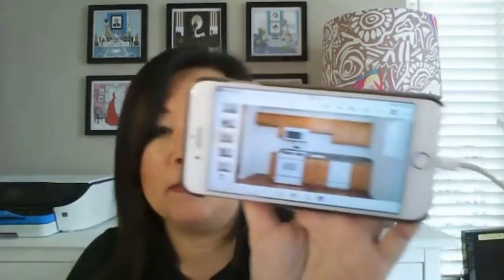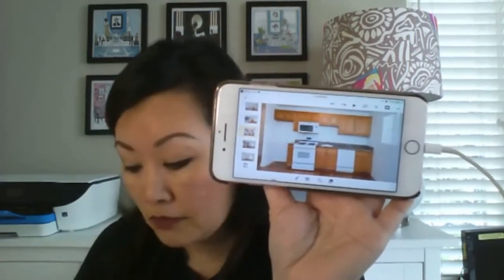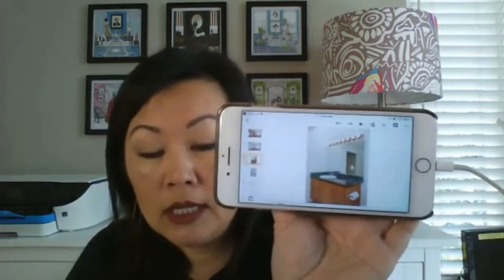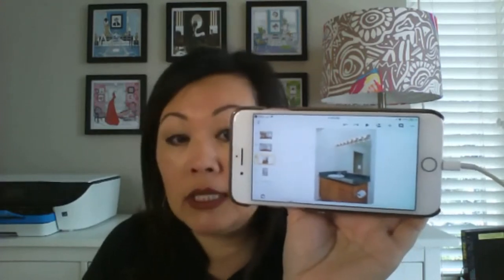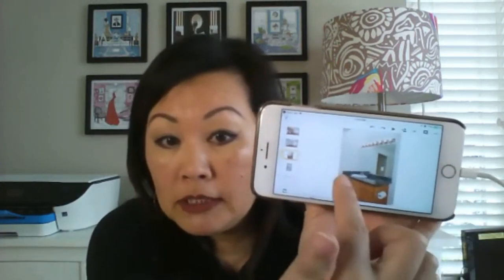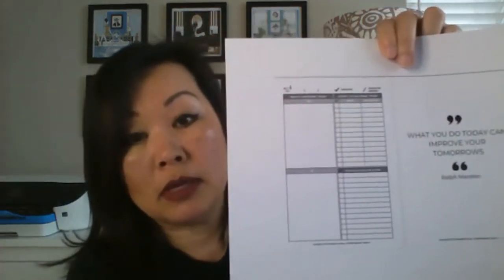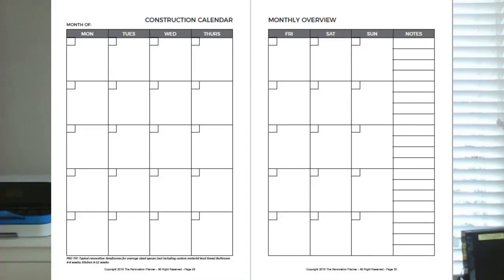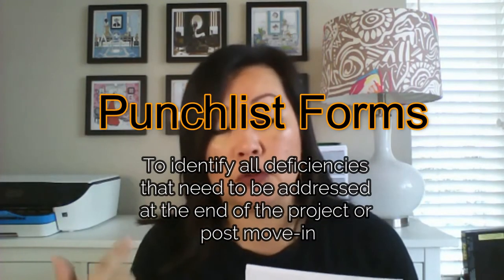How to Plan a Home Renovation Project with The Renovation Planner™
In today's edited FB Live video, Alice T Chan shows you how to plan a home renovation project quickly and efficiently.  Alice walks you through the process step-by-step and shows you how she created the Renovation Planner™ to help you through each of those steps so you forget anything.

Whether you’re a homeowner refreshing your bathroom or a professional responsible for a major home remodel, The Renovation Planner™ is for you. Manage one, or multiple projects at a time.

Alice T Chan is a master at managing home renovation projects. At the start of each project, she creates a home renovation schedule for her clients so they know what the renovation timeline is. A remodel timeline is important for everyone involved in the construction project. The Renovation Planner was created from her 16 years of experience and is now available as a self-guided tool packed with home renovation tips that will definitely help those who are doing a home renovation diy. This home renovation guide will help you understand home renovation design and is an amazing resource for home renovation how to. When beginning your home renovation planning, the home renovation process can be very stressful but if you follow the home renovation steps included in this tool to create a home renovation master plan and outline a construction schedule with your construction team, you will have a better understanding of what to expect throughout the home renovation process.

LEARN TO RENOVATE WITH CONFIDENCE!

FIND ALICE ❤

MORE ❤

💌 Sign up for my weekly Renovation Tips!

SNAIL MAIL ❤

Alice T Chan
Al et al Enterprises LLC
35111F Newark Blvd
Suite 308

INFO ❤

Welcome to a real, no-hype, honest view behind the scenes of home renovation projects. I will do my best to showcase the before, during and after story, as well as share tips and resources for all things home. Whether you are designing your home to live or to sell,  we'll teach you how to renovate, maintain, decorate and organize your home to support your everyday lifestyle.

I’m Alice T Chan, a San Francisco Bay Area based Home Improvement Strategist helping busy homeowners design and manage their home renovation projects. I am also the creator of The Renovation Planner™ which is an amazing framework for planning and managing your home renovation. It’s the exact process I use every single day. This resource is now available so you can Renovate with Confidence.

Thank you for trusting me with my honest and reliable opinion on any future purchase you may make. This doesn't affect you in any way in the checkout process unless I've been able to arrange a discount for you that is special from other customers. Thank you for supporting this channel!

For more home renovation tips, watch this video where Alice shows you how to create a home renovation schedule